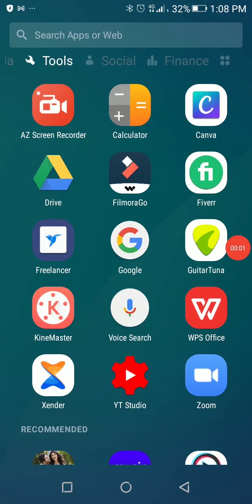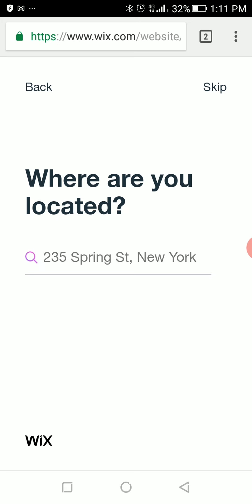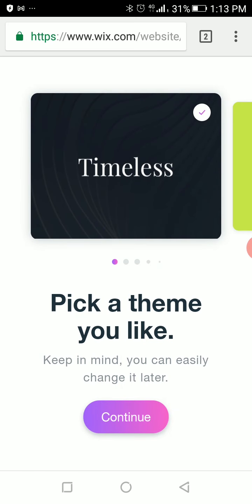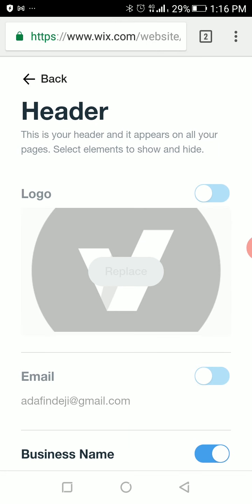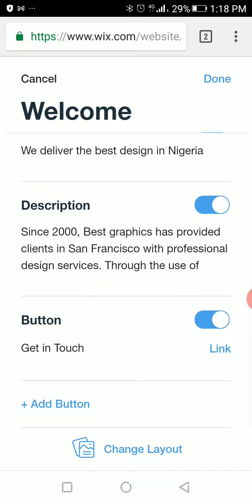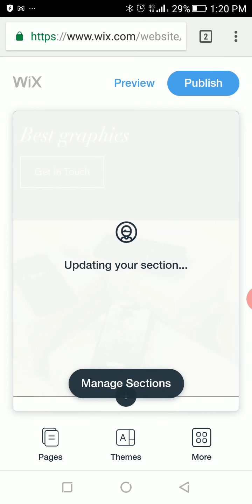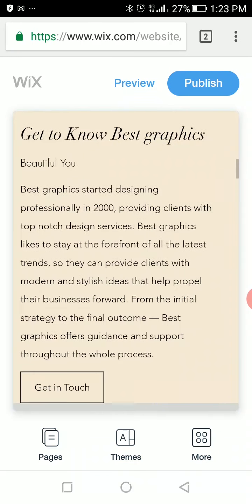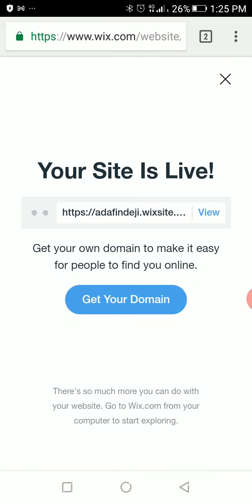How to create wix website from phone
in this video, we show you how to create a simple Wix website using your phone.